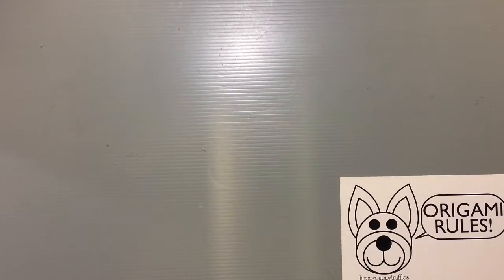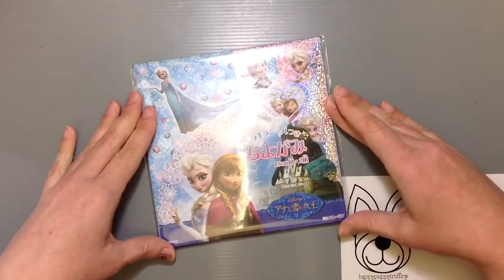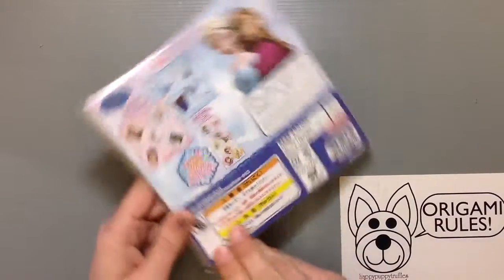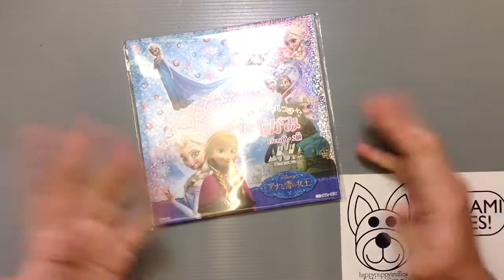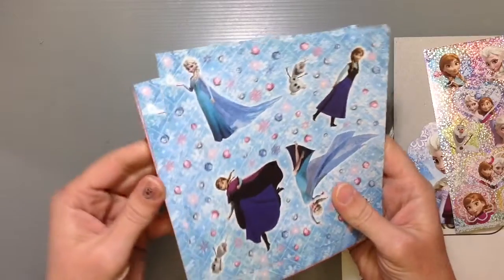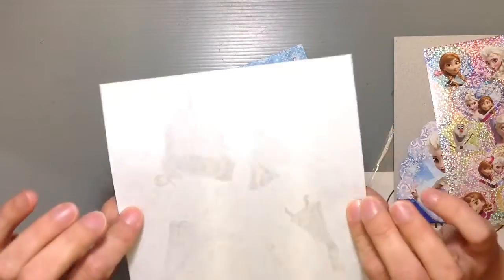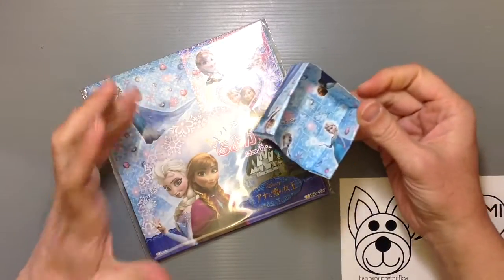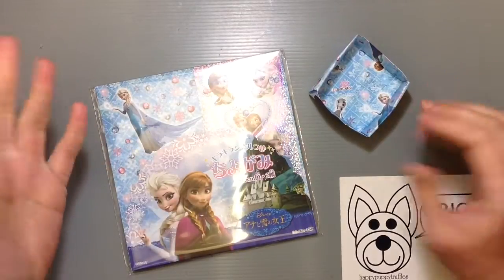SunStar Disney Frozen Origami Paper Unboxing!